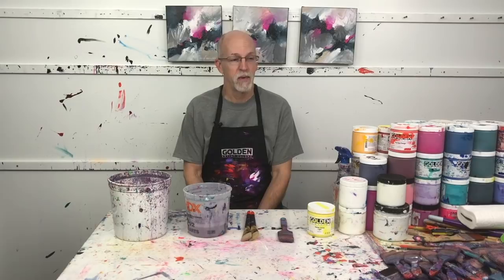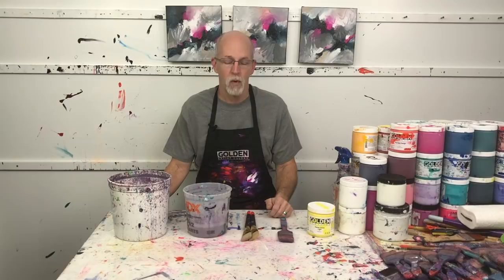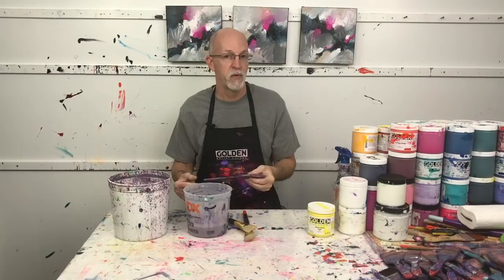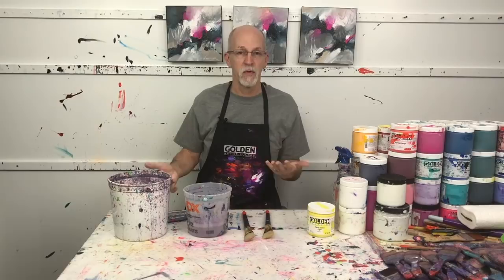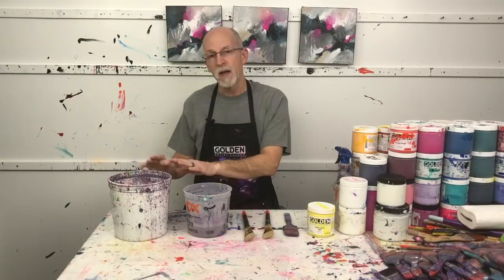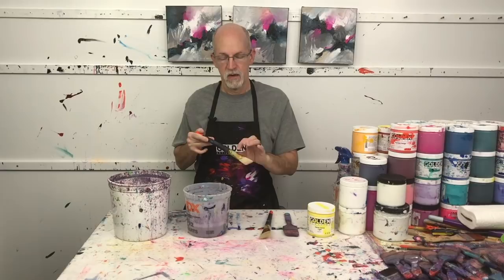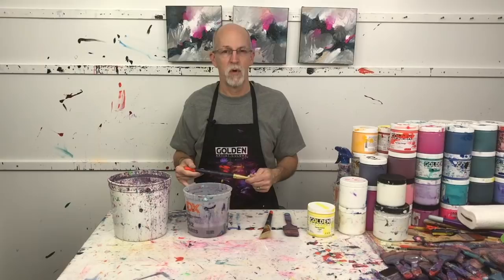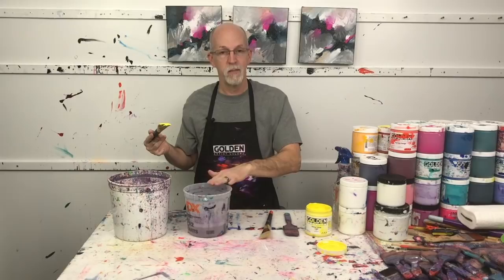Acrylic Brush Care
"Acrylic Brush Care" by David M. Kessler Fine Art. David answers a common question - how to take care of acrylic painting brushes.

Join David for a Painting Workshop:
Abstract Painting Workshops:

Online Courses:
• Abstract Painting Academy:

Products:
"Simple Color System" Color Wheel: